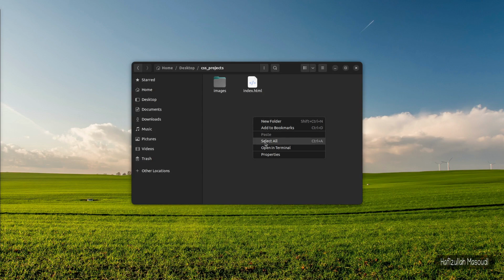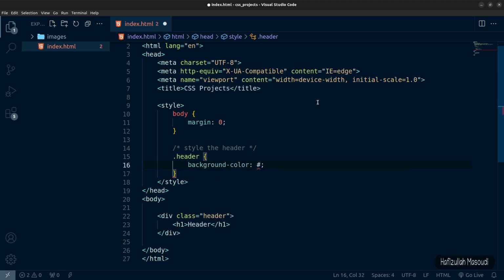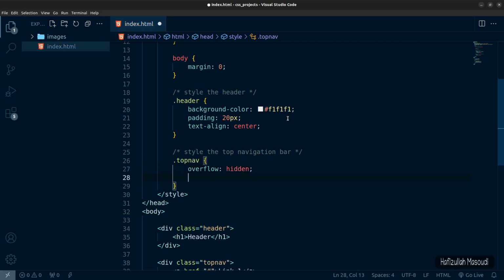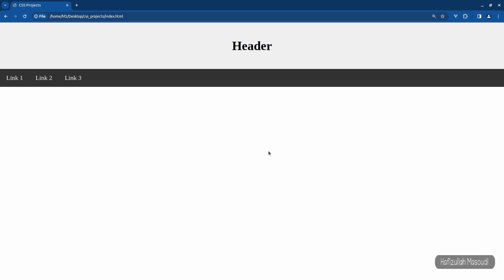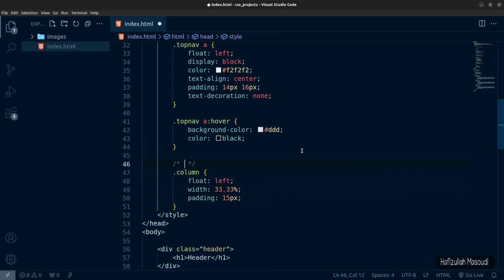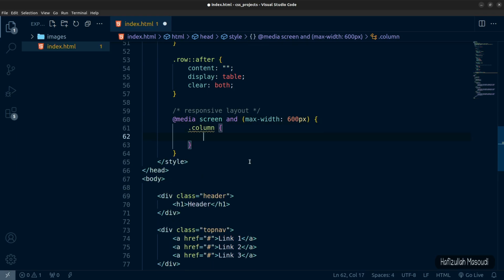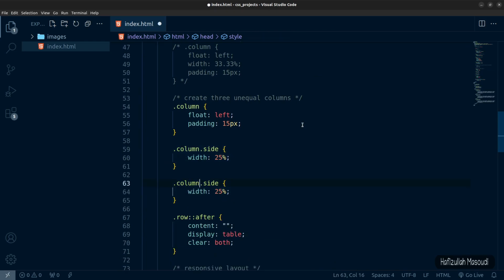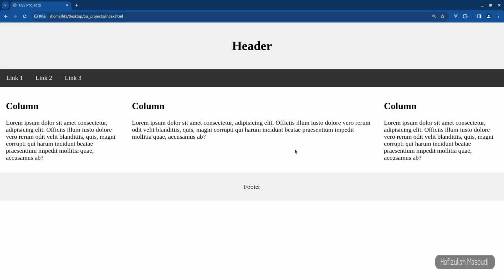18 - CSS 3 Course for Absolute Beginners - CSS Website Layouts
In this video you will learn what is CSS Website Layouts which will help you get ideas on how to create stunning layouts for you web applications.

Best Regards
Hafizullah Masoudi